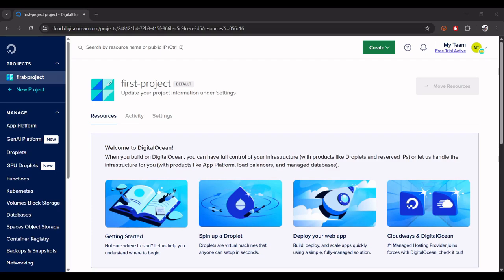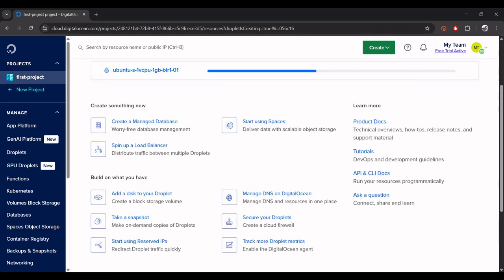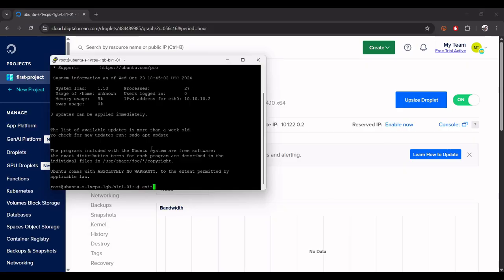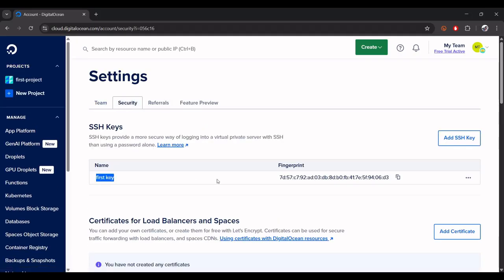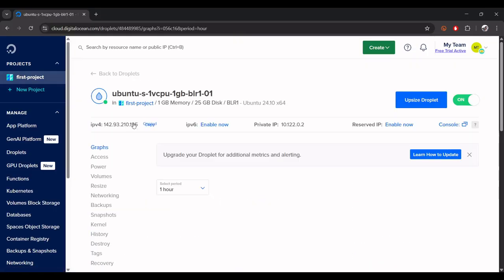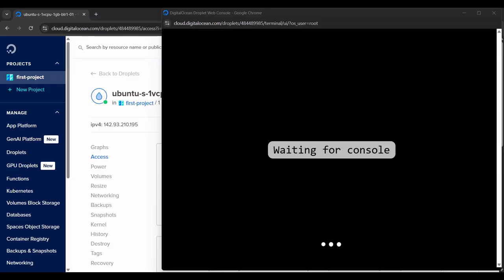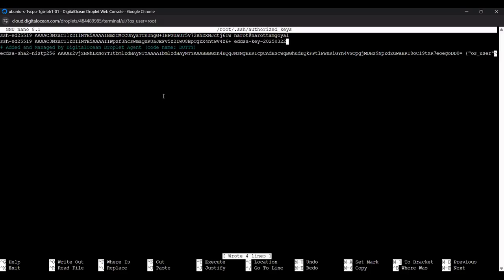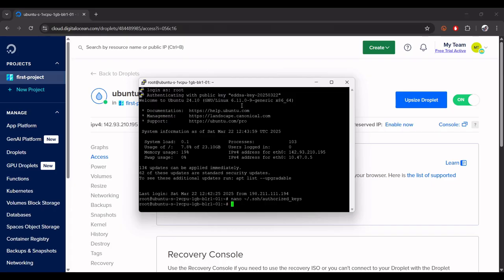Attach a New SSH Key to Your Existing Ubuntu Droplet on DigitalOcean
In this tutorial, I'll show you how to easily attach a new SSH key to your existing Ubuntu Virtual Machine (Droplet) on DigitalOcean. Whether you're setting up a new key for security or troubleshooting, this step-by-step guide will walk you through the entire process. Learn how to update your server's SSH configuration and connect securely in just a few simple steps.

🔑 What You'll Learn:
How to generate a new SSH key
How to add the SSH key to your DigitalOcean Droplet
How to configure your server for secure access
Troubleshooting tips for common errors

Command to update SSH public key in existing Virtual Machine:

nano ~/.ssh/authorized_keys